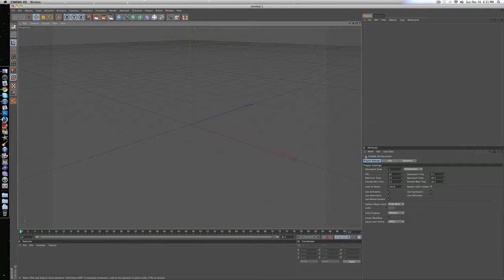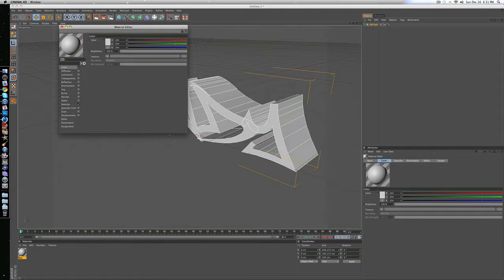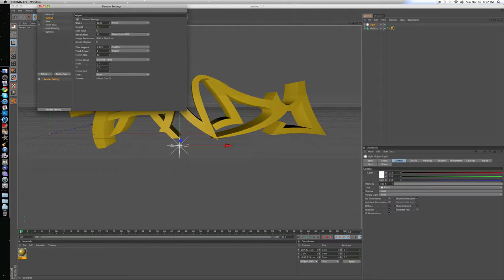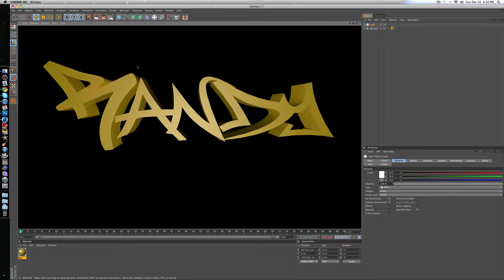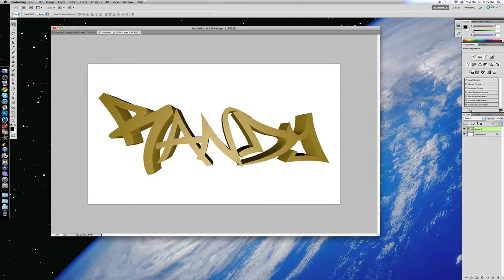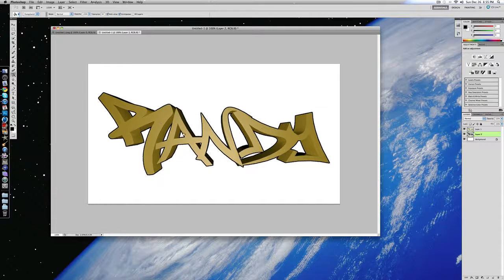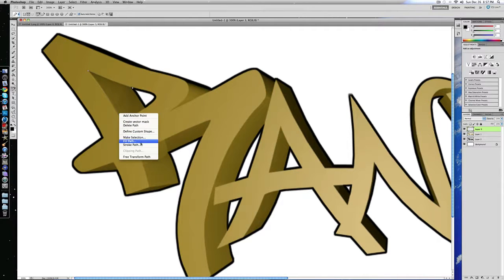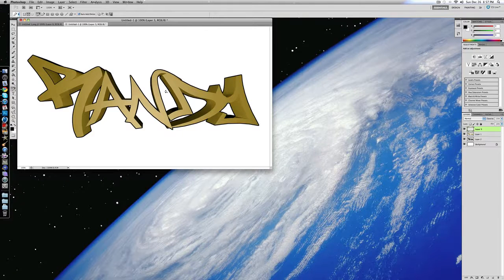Tutorial | Render Transparently in Cinema 4D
Step by step instructions on how to render a single frame or picture transparently in Cinema 4d through a PNG file.

Comment and rate what you think it deserves.

-Randyy